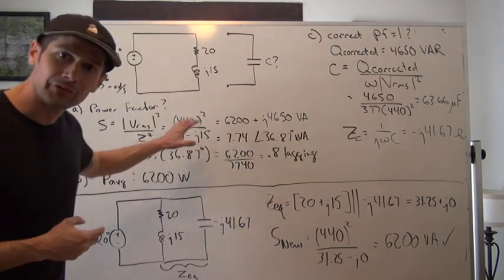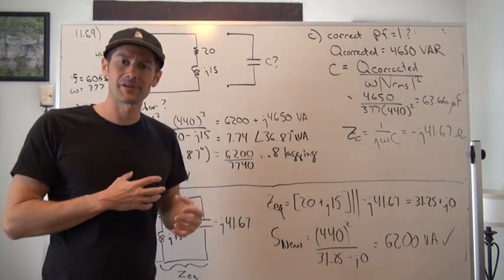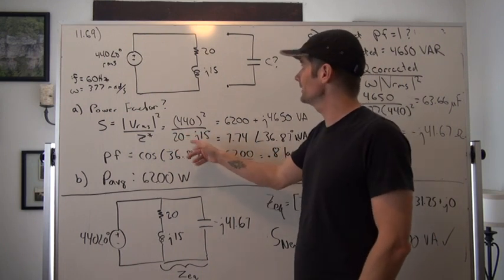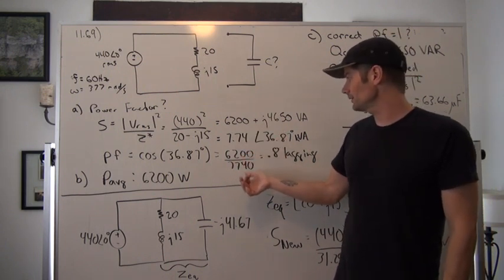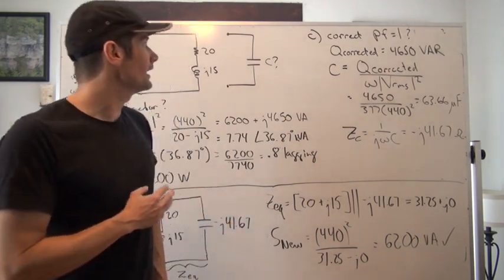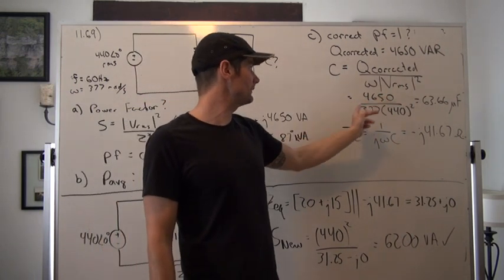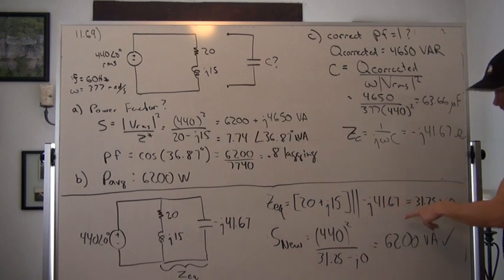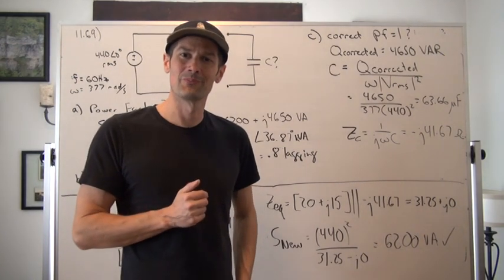ENGR 272 - Power Factor Correction Problem